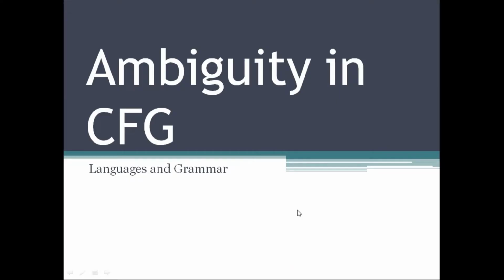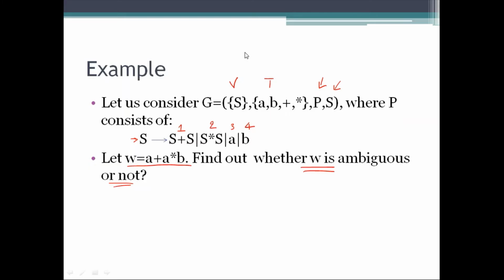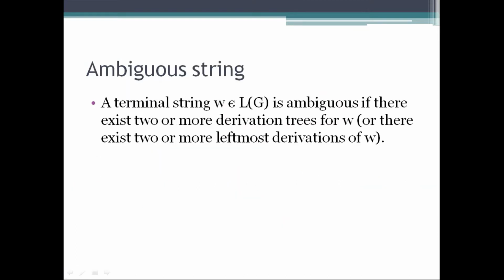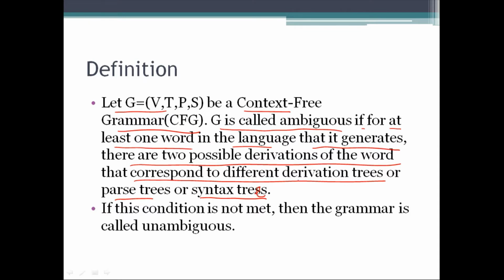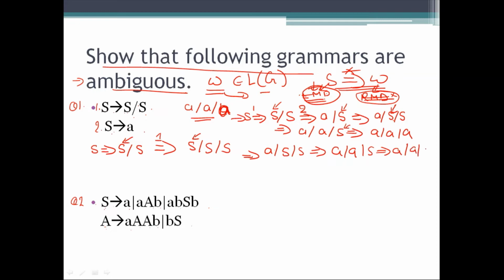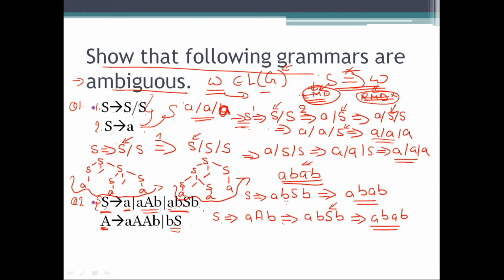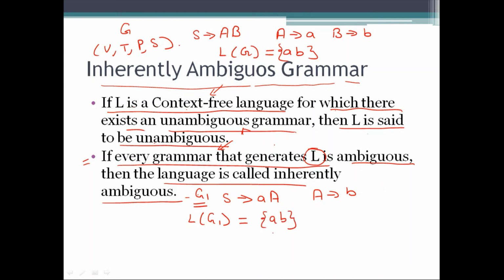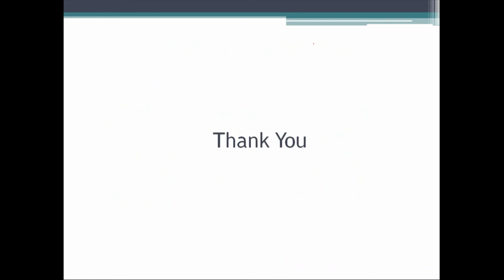What is Ambiguous Grammar? What is Inherently Ambiguous Language? Explained with Examples of CFG.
This video explains about Ambiguity in Grammars. What is Ambiguous string? What is Ambiguous Grammar? What is Inherently Ambiguous Language? These questions have been explained with examples of CFG.